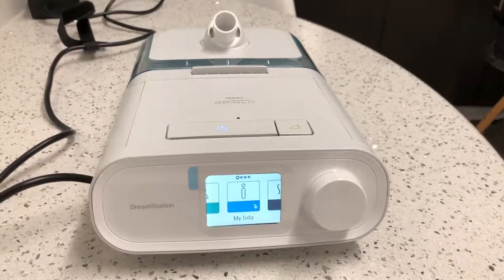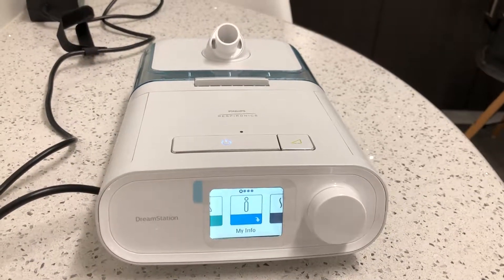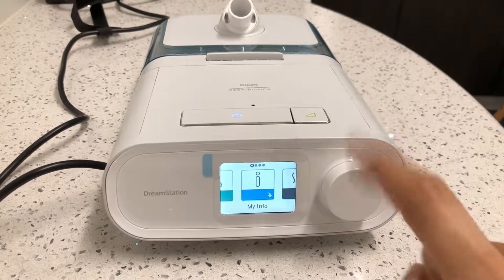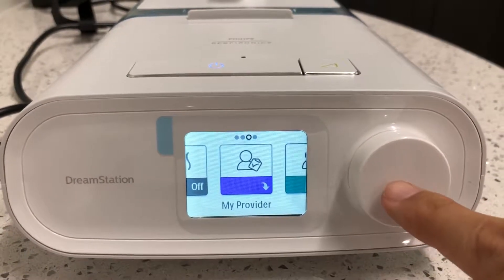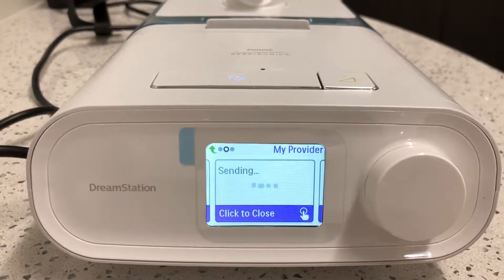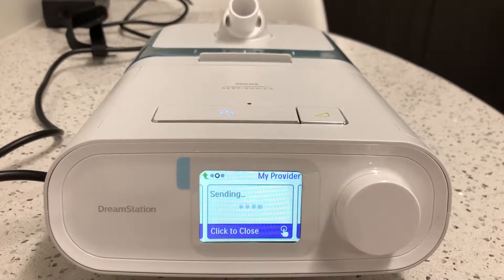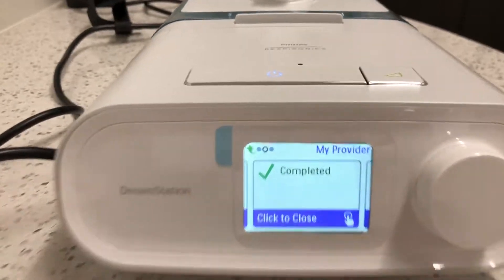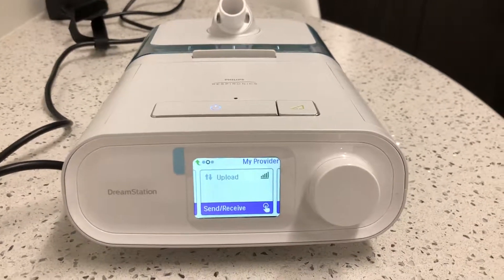How to sync your CPAP MACHINE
A quick video on how to do a manual modem sync to connect your machine to our office. Use this whenever a change is made to your settings.